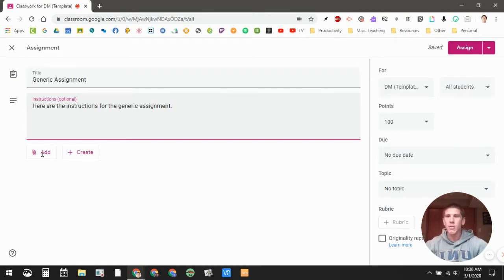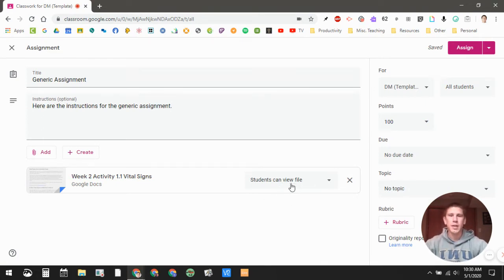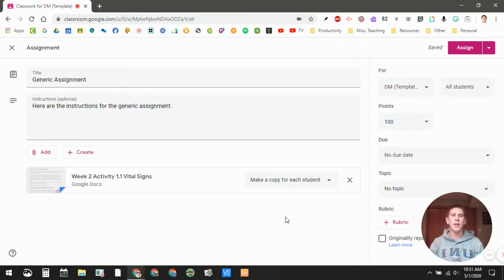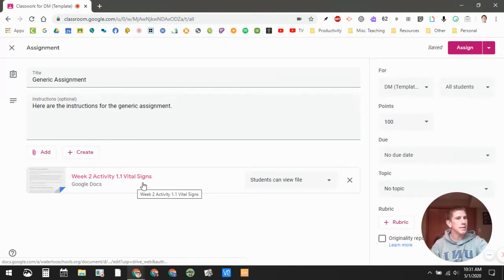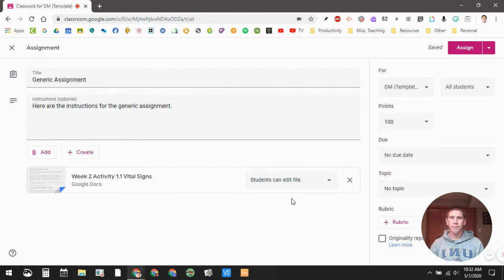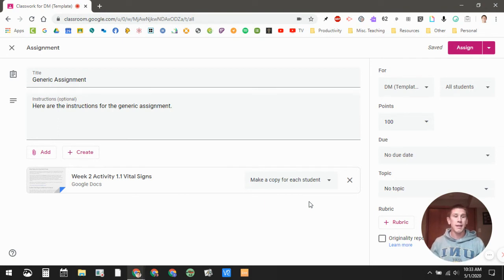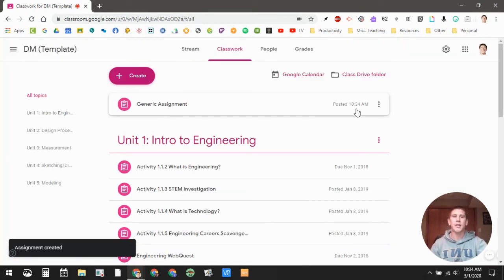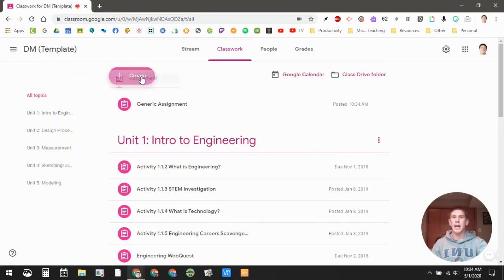Common Mistake in Google Classroom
I learned the hard way that sharing documents for students to interact with via Google Classroom can be confusing and frustrating.  Watch this quick tutorial on how to select the right setting for your needs.